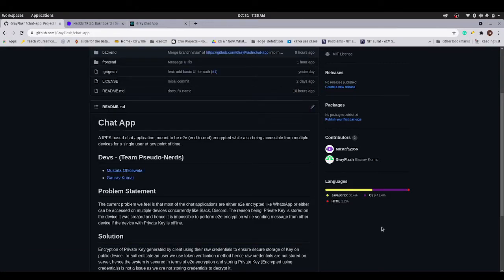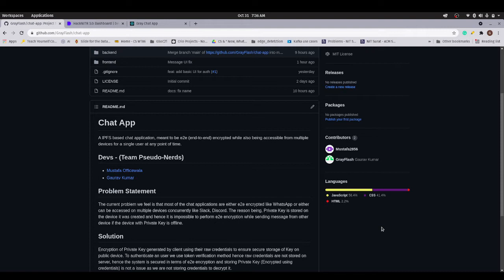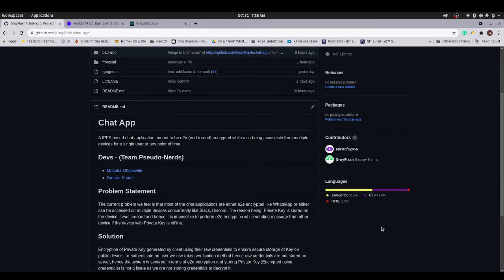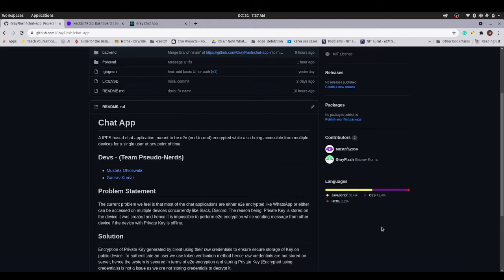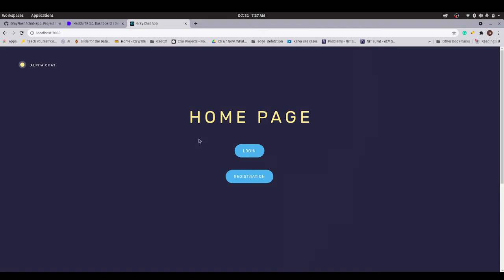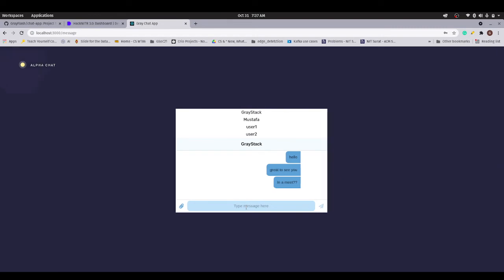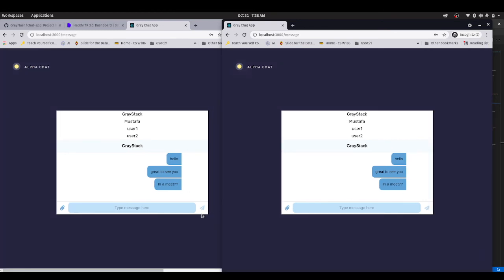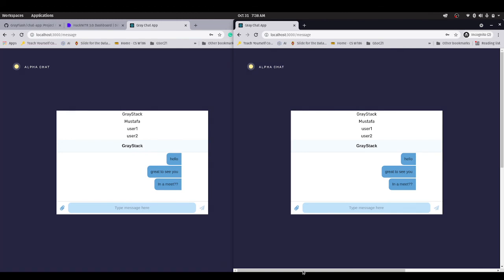React Chat Application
The chat Application build around IPFS for message transfer is both end to end encrypted, and can also be accessed from multiple devices.